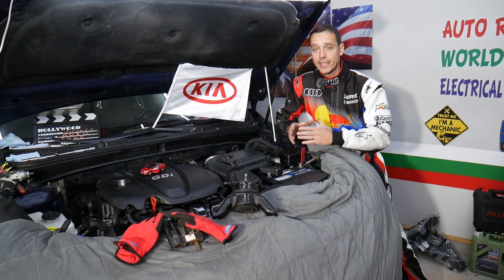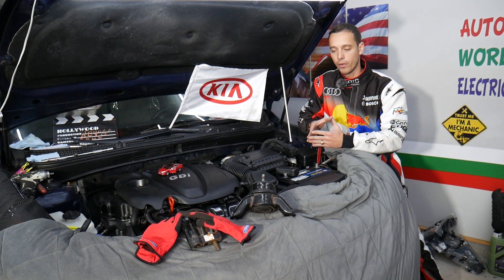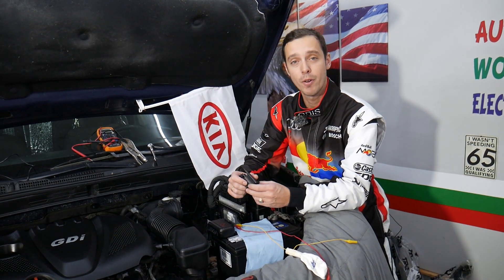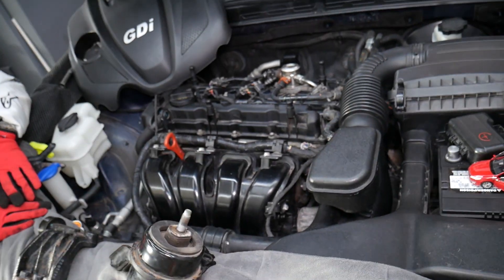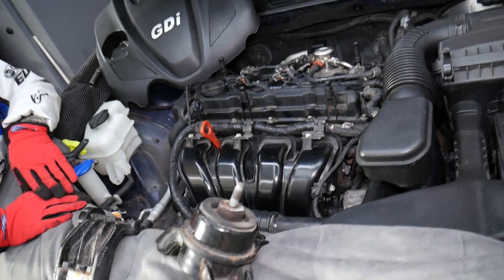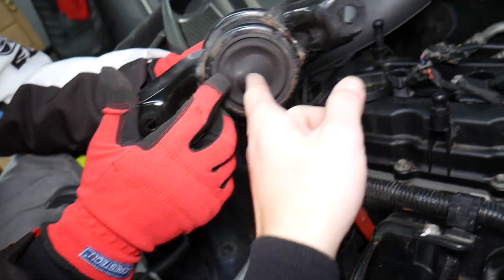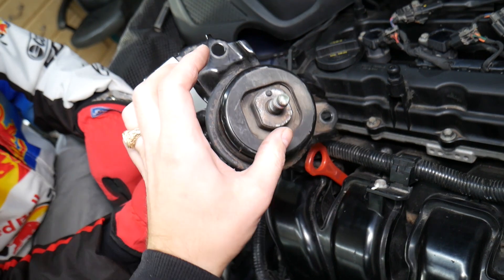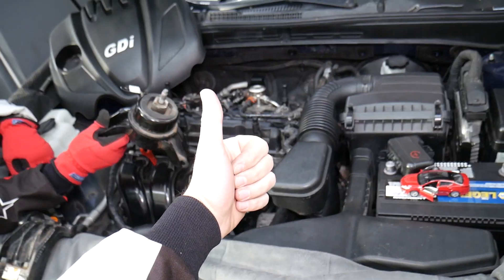WHY KIA VIBRATES, ENGINE VIBRATIONS, DASH VIBRATING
If you have Kia Optima and you feel engine vibrations, the dash vibrates when idling or accelerating on Kia Optima we will explain in this video what could cause that. We demonstrated what could cause engine vibrations / dash vibrations on 2013 Kia Optima but the video may be helpful on:
2010 Kia Optima Engine Vibrations, Dash Vibrations, Car Vibrates
2011 Kia Optima Engine Vibrations, Dash Vibrations, Car Vibrates
2012 Kia Optima Engine Vibrations, Dash Vibrations, Car Vibrates
2013 Kia Optima Engine Vibrations, Dash Vibrations, Car Vibrates
2014 Kia Optima Engine Vibrations, Dash Vibrations, Car Vibrates
2015 Kia Optima Engine Vibrations, Dash Vibrations, Car Vibrates

► Engine Mount Kit (check for your car)

•Cameras
Panasonic Lumix FZ300

•Tripod
Polaroid 72-inch

•Microphone
Polaroid Pro Video Condenser

•Light
NEEWER 160 LED CN-160 Dimmable

•Camera
Sony HD Video Recording HDRCX405